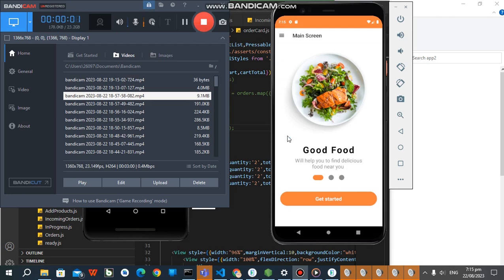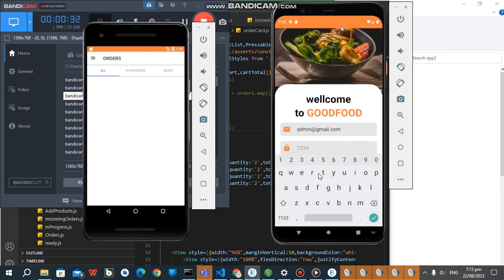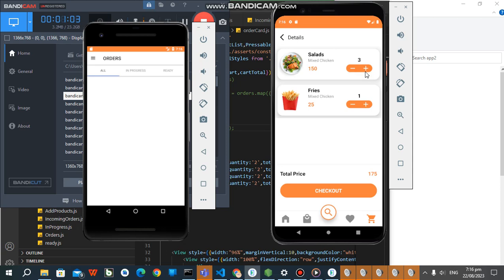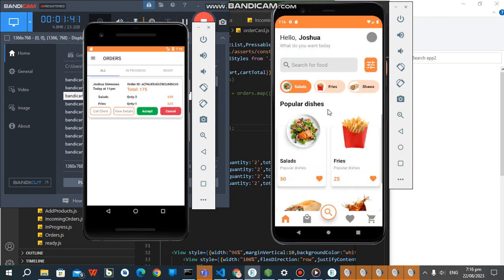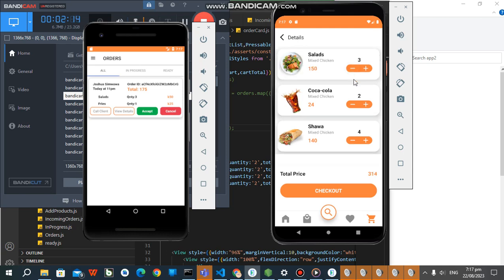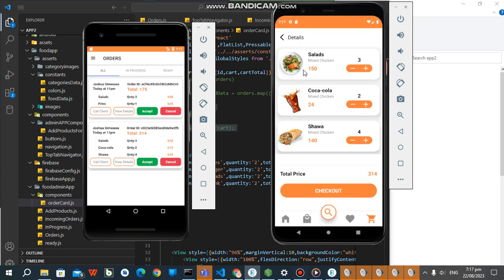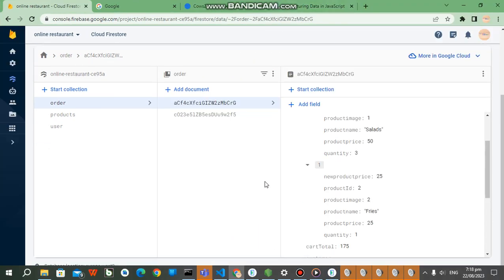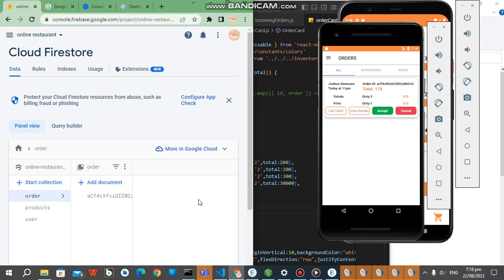react native food order app || complete with firebase backend || with admin App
Join me in this comprehensive YouTube tutorial where we delve into the creation of a cutting-edge React Native food ordering app. We'll guide you through the entire development process, empowering you to build a seamless mobile experience that connects diners with their favorite cuisines. Harnessing the power of Firebase, we'll showcase how to implement real-time order tracking and management. Moreover, we'll demonstrate the creation of an admin app that seamlessly accepts and manages incoming orders. Elevate your React Native skills and embark on a journey of culinary innovation and technological prowess with our step-by-step guide to crafting a feature-rich food order app ecosystem.